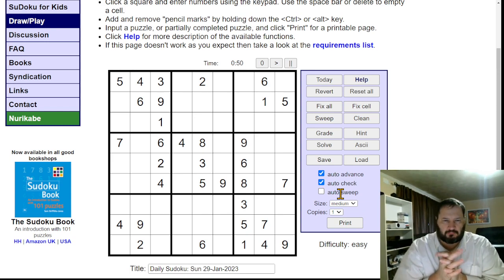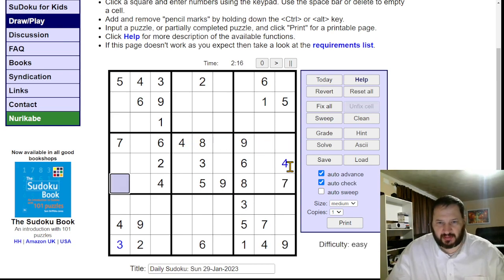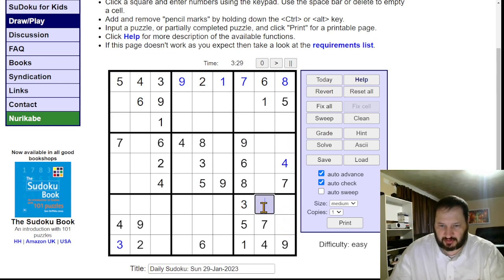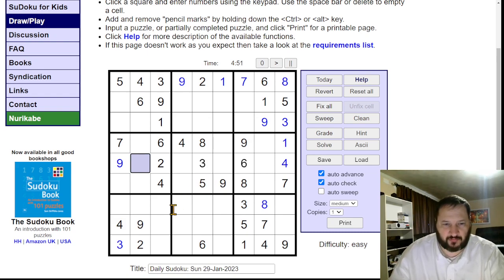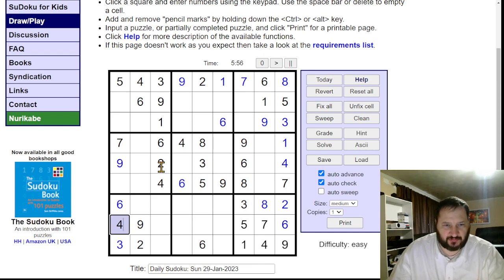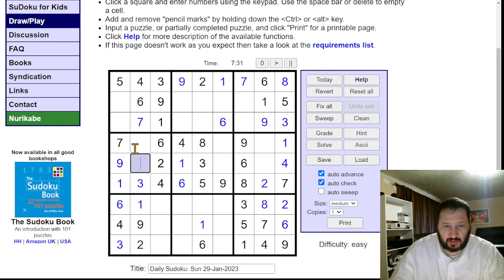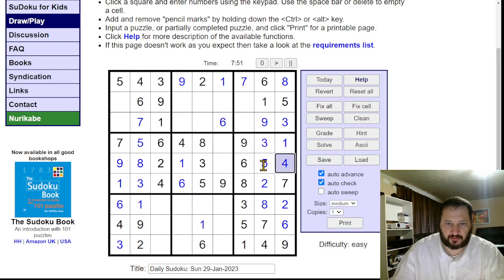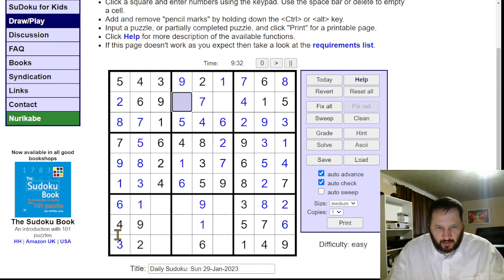Jan 29 Sudoku Easy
Just follow the numbers round and round looking for pairs in lots of different ways